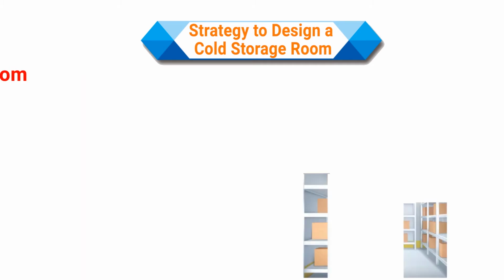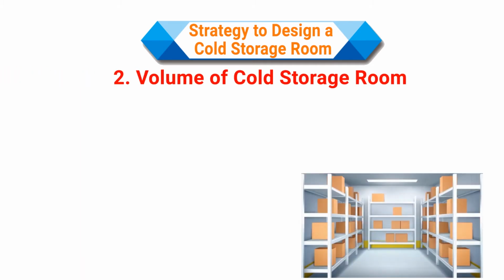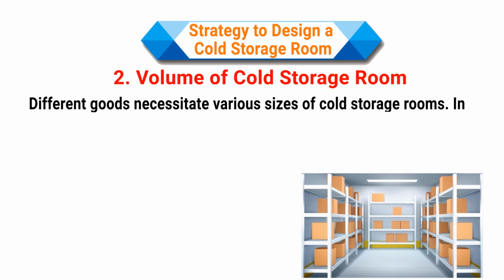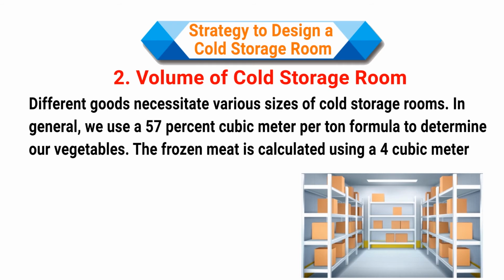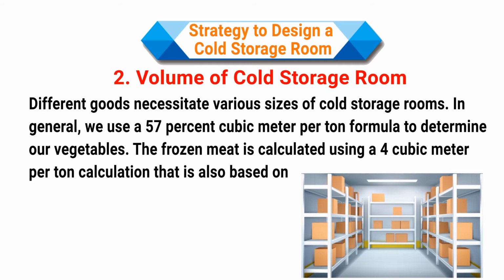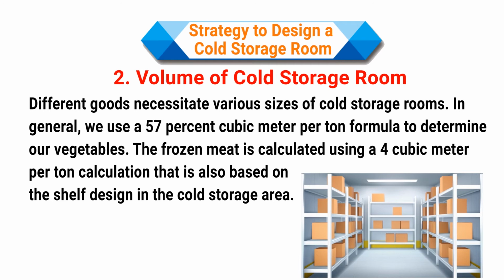How to Design a Cold Room Storage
Watch how you can design a cold storage using 6 simple strategies.

1. Selecting a Location for a Cold Storage Room

When making operational decisions, the location of the cold storage room must be considered. Consider a rented cold storage space; the location of the cold storage room must take into account the closeness of a market as well as accessibility.

2. Volume of the Cold Storage Room

Different types of items demand different sizes of cold storage rooms. In general, we calculate our vegetables using a 57 percent cubic meter per ton formula. The frozen meat is computed at 4 cubic meters per ton, which is also dependent on the shelf design in the cold storage area.

3. Selecting a Refrigeration Unit

The cooling capacity and quantity of cold storage room refrigeration units are determined by the maximum heat load of the products; nevertheless, the quality of the refrigeration units is critical, since good quality and careful selection will have a significant impact on energy usage.

4. Cold Storage Room Insulation

Cold storage room insulation comes in two varieties: polyurethane spraying and cold storage room panels. The cold storage panels are simple to assemble and have a neat appearance. Spraying, on the other hand, is not suited for a steel building plant because it is a manual procedure. In most cases, the density is uneven.

5. Cold Storage Room Temperature
The lower the cold storage room temperature, for the same cold storage room dimension, the higher the cold storage room cost.

6. Number of Rooms in a Cold Storage Facility

The more refrigeration units, cold room panels, and refrigeration accessories used in the same size cold storage room, the higher the cold storage room pricing.

It should be noted that a badly constructed cold storage facility may cause future problems. Not only may you lose a lot of product, but a poorly built cold storage system could significantly raise your energy bills. It is critical to get the design right in order to avoid long-term cost consequences.

Congratulations! You’ve learned how to design a cold room with these above simple strategies. Thanks for watch!